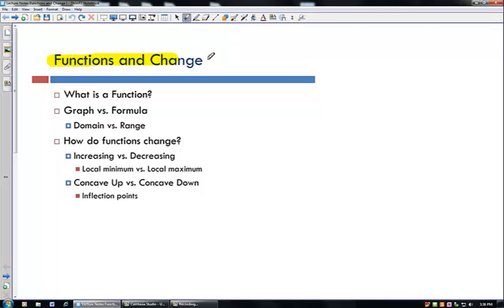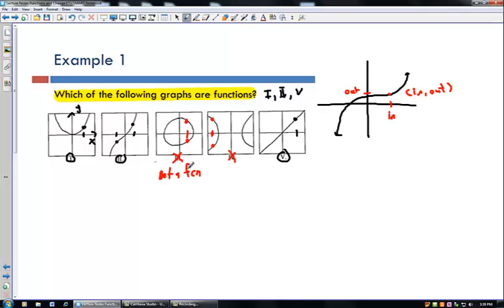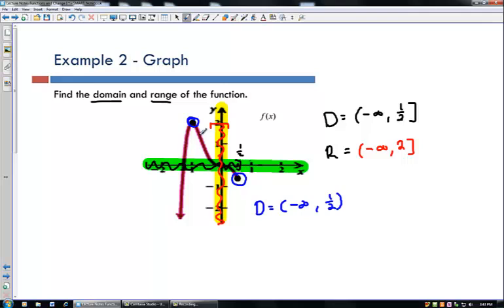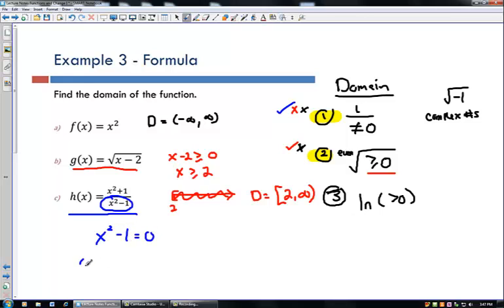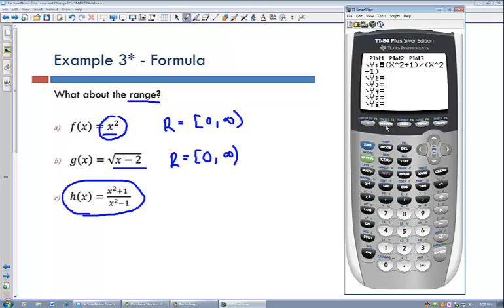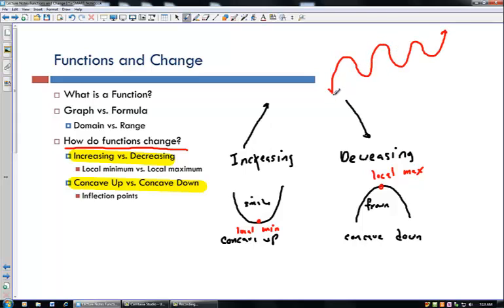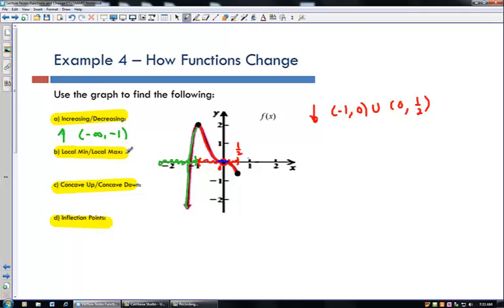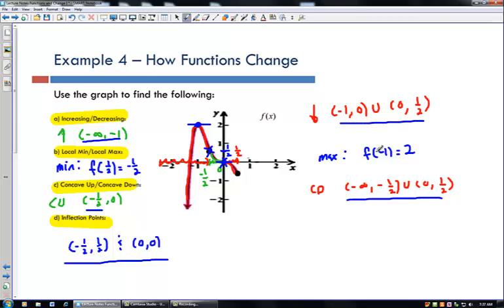2 Functions and Change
There is a mistake on part c. I forgot to include the endpoint -1 for the range, so it should be (-infinity, -1] U (1, infinity).

This video introduces the function concept, and discusses how they change in regards to increasing, decreasing, and concavity.